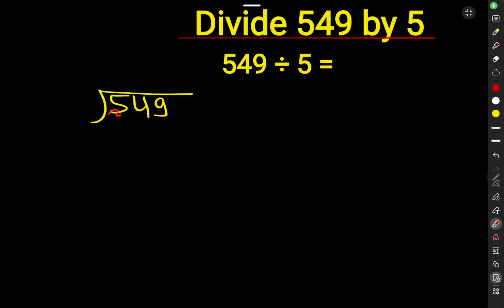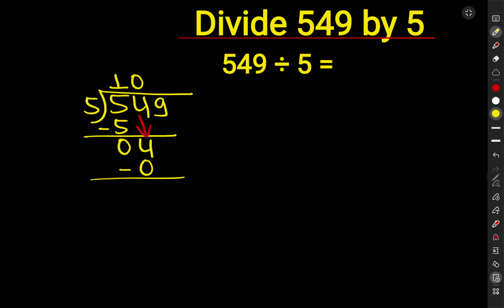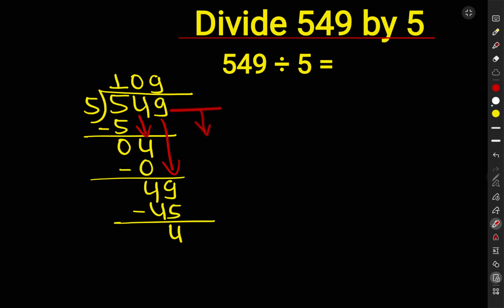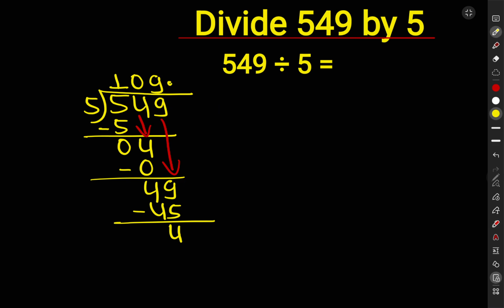549÷5 Divide 549 by 5 (Long division Method)